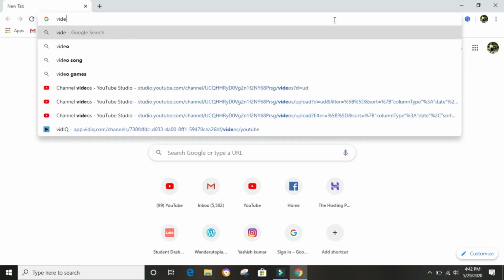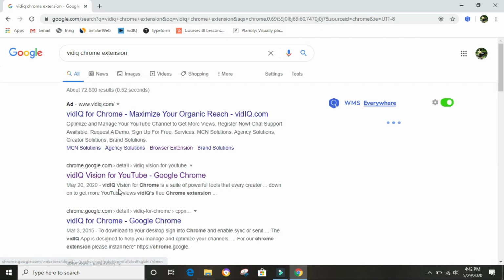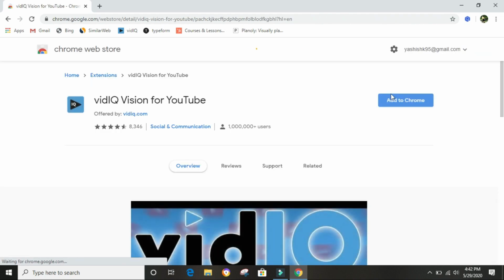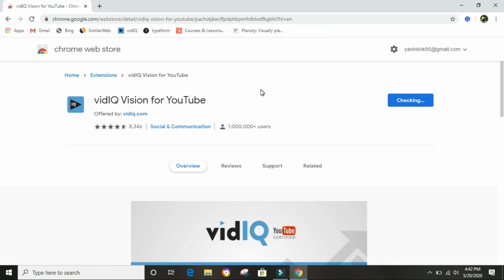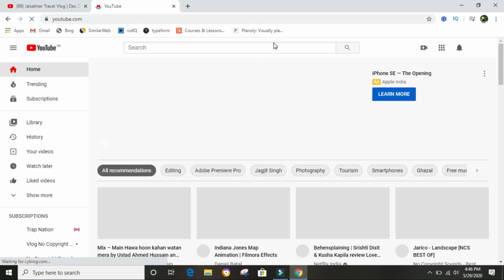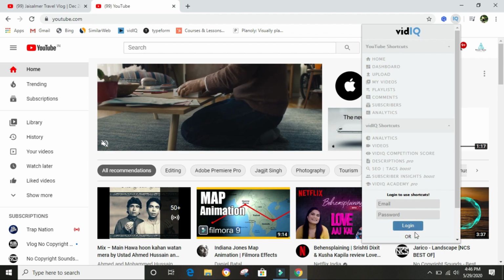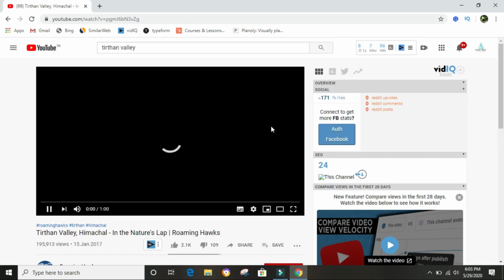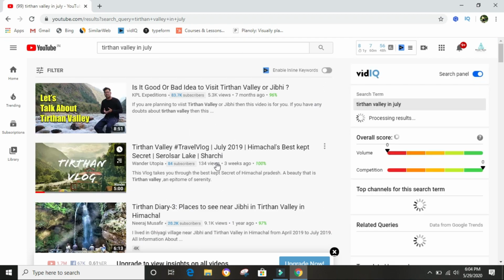How to find keywords for Youtube 2020 | Increase views on your video | Optimize & Rank for Keywords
In this particular video, we are gonna talk about how you can do your keyword research easily on youtube, with the help of an easy to use tool. Take a look at all the aspects that matters for your videos to rank in the Youtube search results and do Youtube seo . Also, find out which keywords your video is ranking for automatically. This might sound really out of topic from travelling but we got a lot of queries regarding this topic and we thought we should address it with a video.
We are gonna upload another video, where we tell you how you can rank your video to #1 by optimizing it from scratch. From the title, description, video tags and Seo etc. If this particular video gets a positive response we will come up with that video as well.